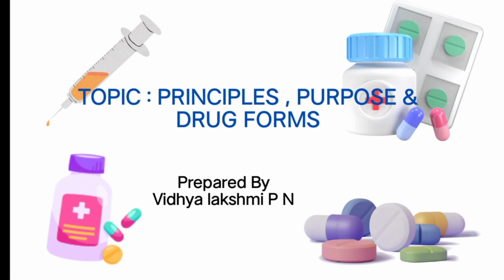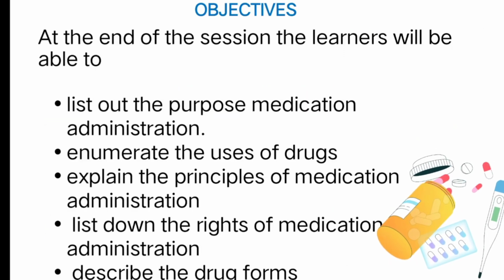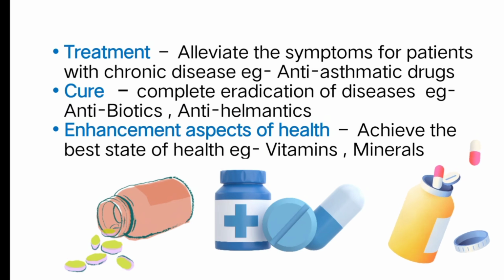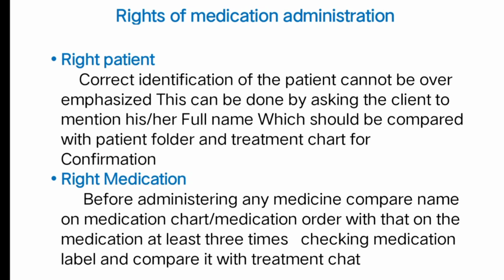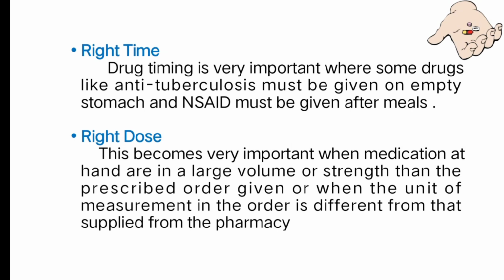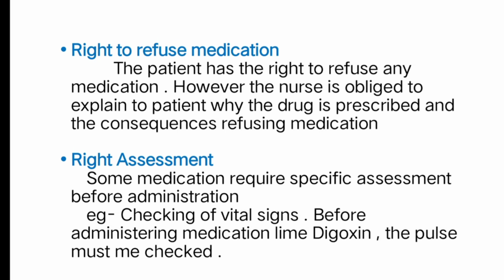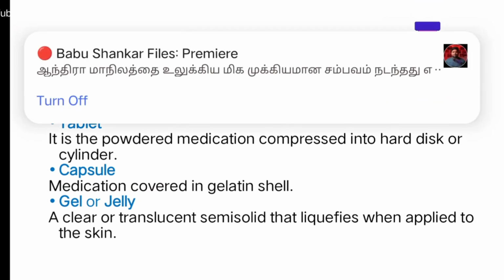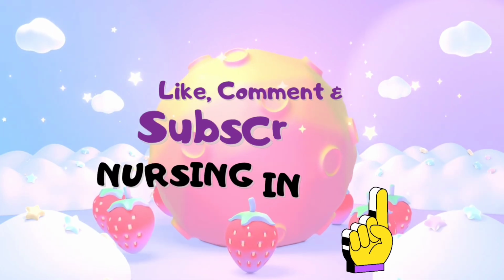Rights of medication, Principle of administration of medication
Rights of medication
3 checks and 10 rights
Principles of medication administration
Drug forms